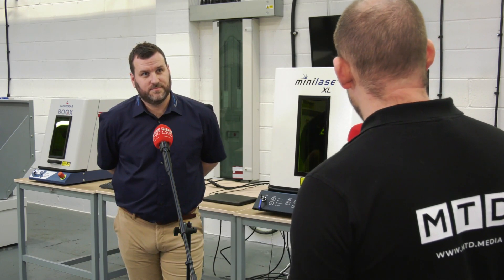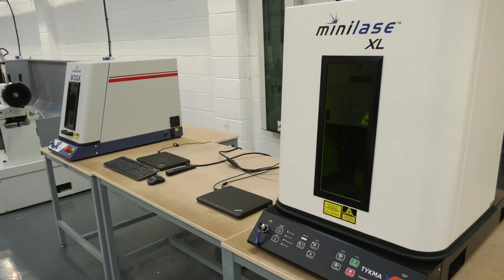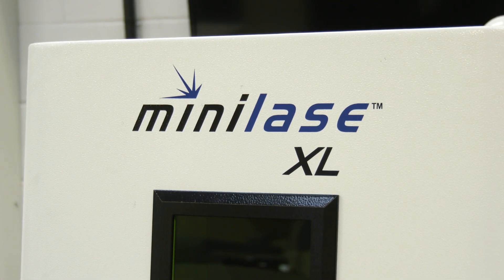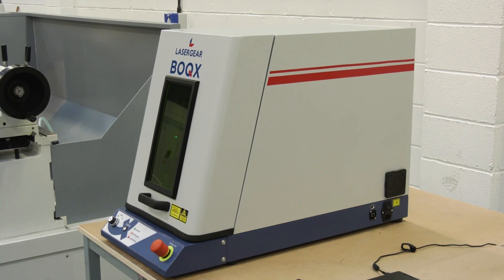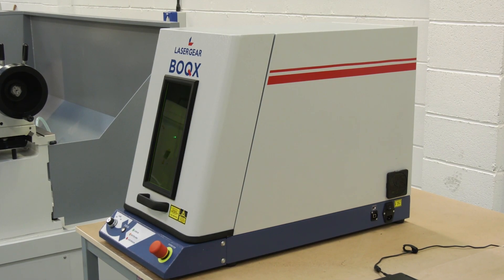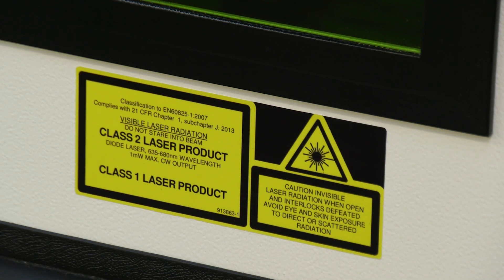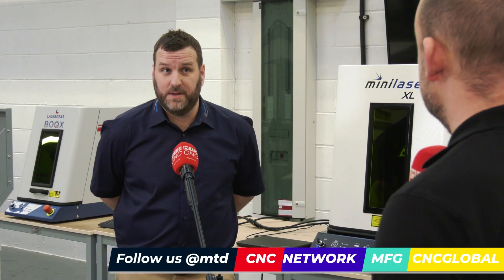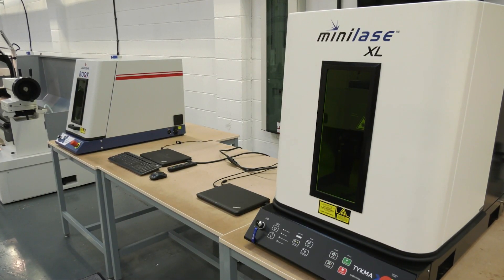Did you know Colchester machine tools sell these?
The laser marking of parts can be an integral and hugely important process required when manufacturing parts. Did you know that Colchester machine tools can supply you with, easy to use and competitive marking solutions to solve these manufacturing issues. Required across industry almost regardless of sector, marking is a 'MUST' to ensure traceability and security.